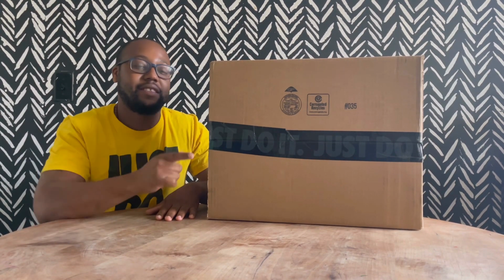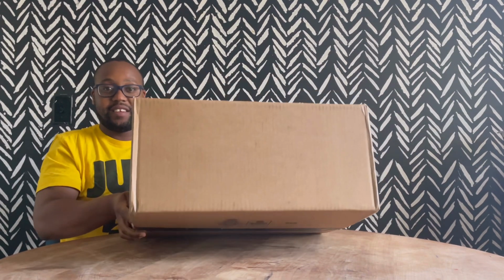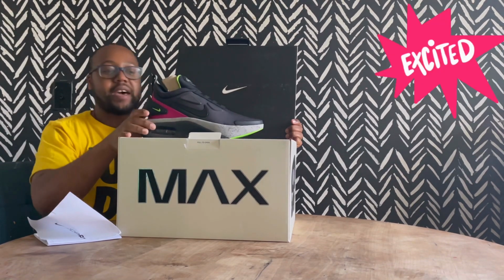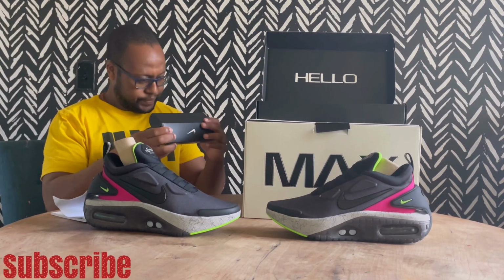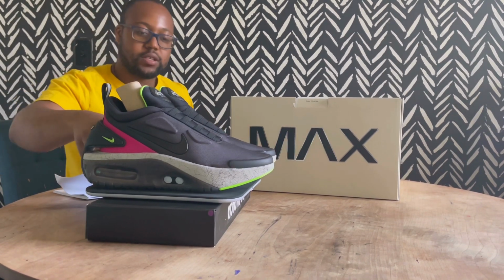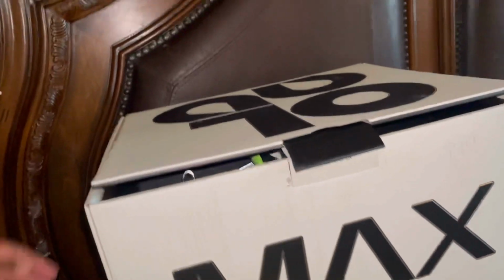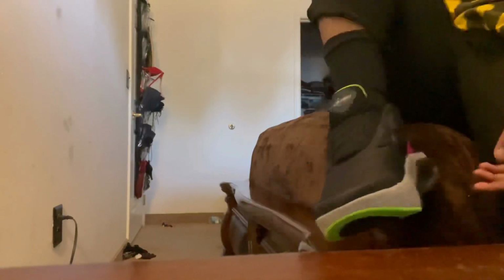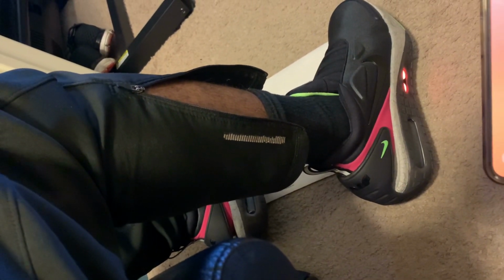Nike Adapt Air Max Review (DFSR) David’s Friday Sneaker review!!